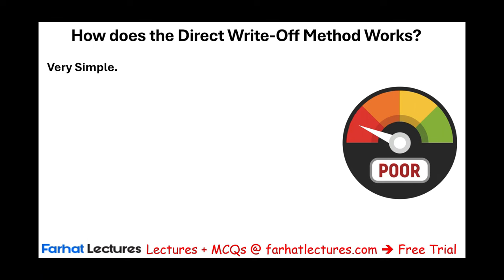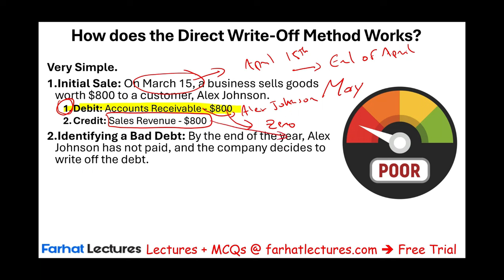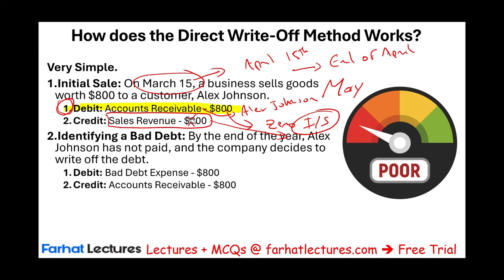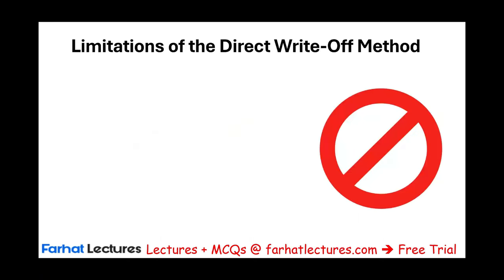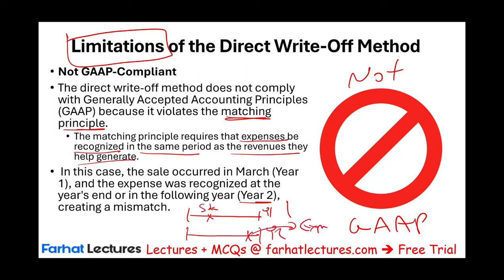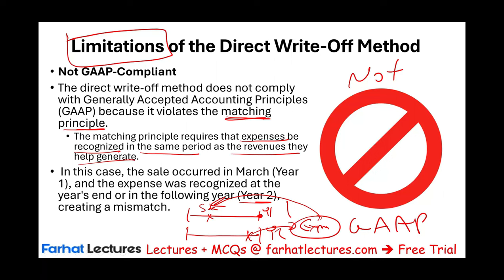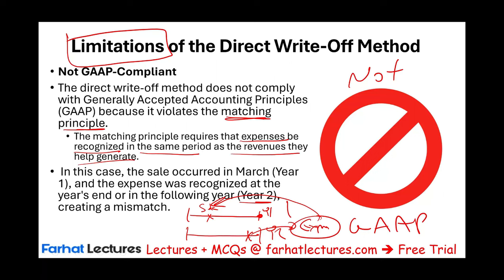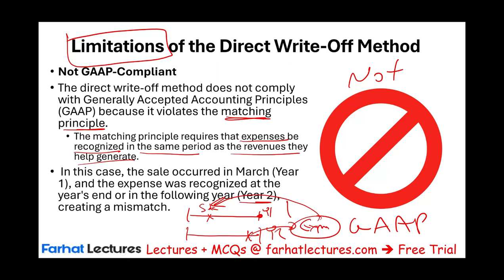Direct Write-Off Method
In this video, we explain Direct Write-Off Method

The Direct Write-Off Method is an accounting technique used to record bad debts, or uncollectible accounts, when it becomes clear that a specific customer will not pay what they owe. Under this method, businesses directly write off the amount of the uncollectible account as an expense when it is determined to be uncollectible, rather than estimating bad debts in advance.

How the Direct Write-Off Method Works
Sale on Credit: A business sells goods or services on credit and records the sale as accounts receivable.

Example: A company sells $1,000 worth of products to a customer and records the amount under accounts receivable.

Customer Fails to Pay: If the customer is unable or unwilling to pay the invoice, the business determines that the debt is uncollectible.

Example: After several months of trying to collect the $1,000 payment, the company concludes that the customer is bankrupt and will not pay.

Recording the Write-Off: The company writes off the bad debt by directly debiting a "Bad Debt Expense" account and crediting the "Accounts Receivable" account.

Journal Entry:
Debit: Bad Debt Expense $1,000
Credit: Accounts Receivable $1,000
This removes the uncollectible amount from accounts receivable and records it as an expense on the income statement, reducing net income for the period.

Characteristics of the Direct Write-Off Method
No Bad Debt Estimation: Unlike other methods, such as the allowance method, the direct write-off method does not involve estimating bad debts in advance. Bad debts are recorded only when specific receivables are deemed uncollectible.

Impact on Financial Statements: The direct write-off method does not match bad debt expenses with the revenues they relate to, potentially leading to mismatched expenses and revenues on the financial statements. This can result in inaccurate income reporting for the period.

Simplicity: This method is straightforward and easy to implement because it only requires recording bad debt when a specific account is identified as uncollectible.

Disadvantages of the Direct Write-Off Method
Violation of the Matching Principle: The direct write-off method often violates the matching principle, which requires expenses to be matched with the revenues they help generate. Since bad debt is recorded after the revenue has been recognized, expenses may be recorded in a different period than the related revenue.

Inaccuracy in Financial Reporting: Since the method only recognizes bad debt when it becomes obvious, it can distort the company's financial results, especially if large write-offs occur long after the associated sales are made.

Not GAAP-Compliant for Larger Companies: Generally Accepted Accounting Principles (GAAP) require larger companies to use the allowance method for bad debt because it better adheres to the matching principle. However, small businesses and nonpublic entities may still use the direct write-off method, especially if the amounts involved are immaterial.

Example of Direct Write-Off Method
Let’s assume a company sells $5,000 worth of goods on credit to a customer in March. In November, the customer declares bankruptcy and is unable to pay. The company writes off the amount as follows:

In March:
Debit: Accounts Receivable $5,000
Credit: Sales Revenue $5,000
In November (write-off):
Debit: Bad Debt Expense $5,000
Credit: Accounts Receivable $5,000

Conclusion

The Direct Write-Off Method is a simple way to account for uncollectible receivables, but it does not align well with the matching principle or provide the most accurate financial reporting. This method is more commonly used by smaller businesses or for tax purposes, while larger companies are generally required to use more accurate approaches like the allowance method.